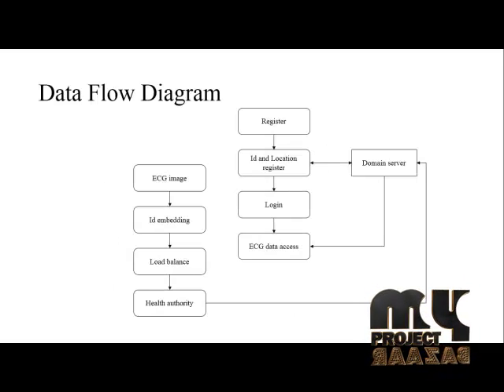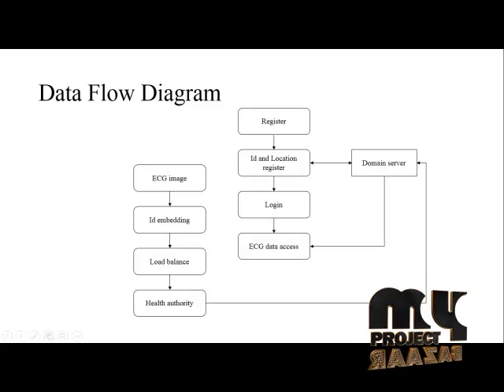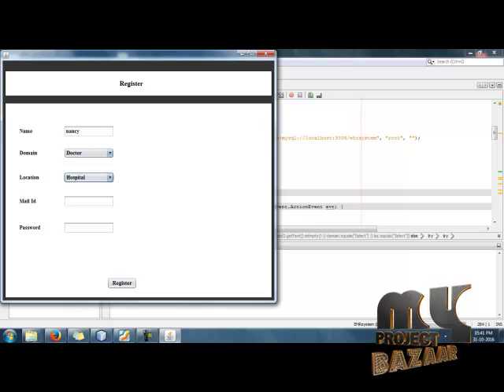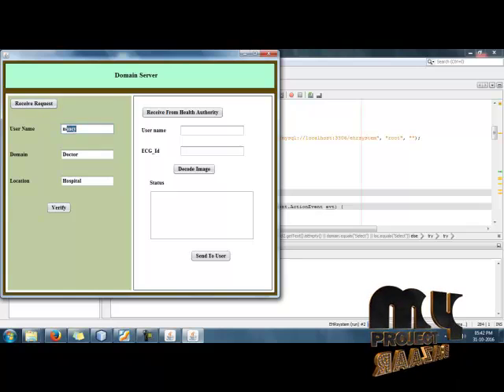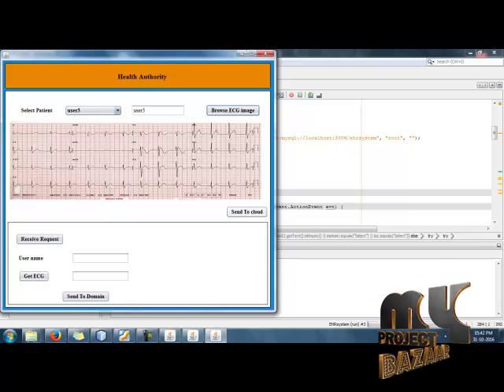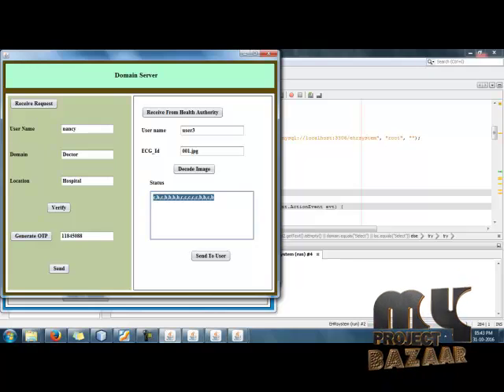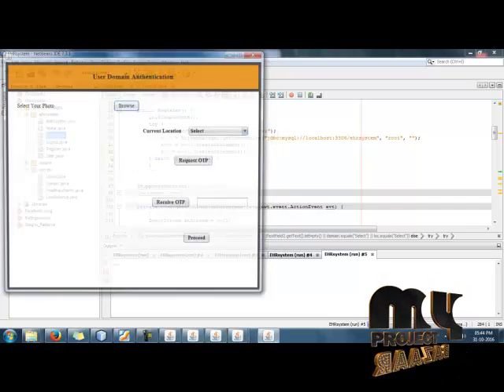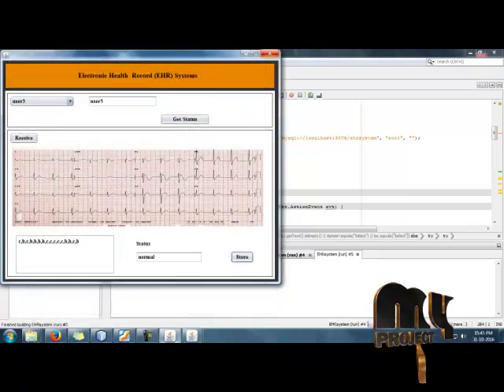Hybrid Cryptographic Access Control for Cloud- Based EHR Systems | Final Year Projects 2016 - 2017